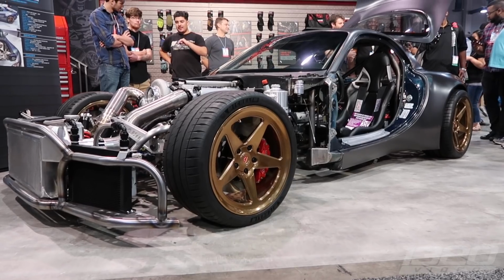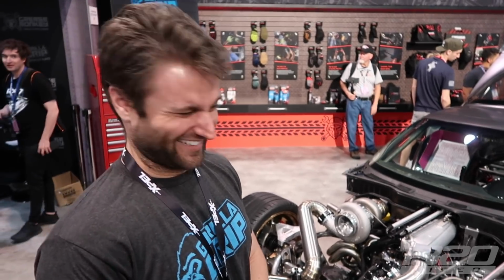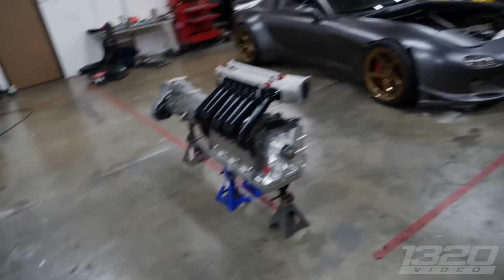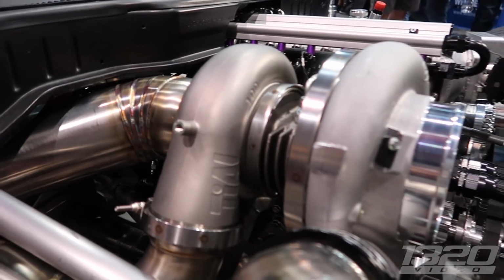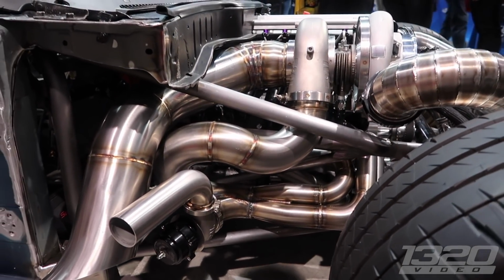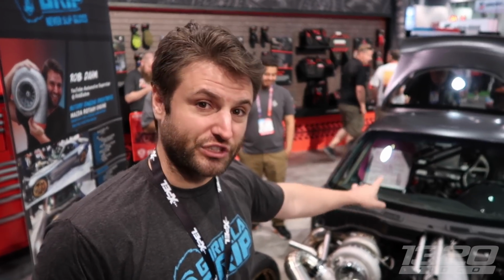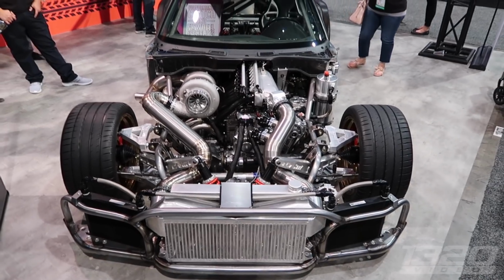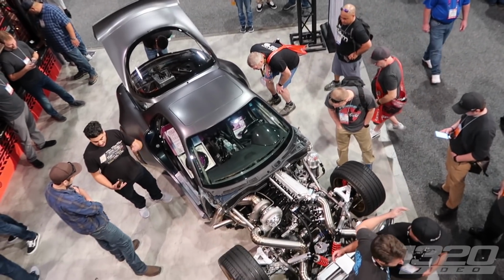FIRST EVER billet 4 rotor AWD RX-7!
This may be the craziest and most intricate build at SEMA this year. The design of the suspension, fab work, billet 4 rotor, AWD, a LOT of care and craziness.. turned into this thing! Rob Dahm and the few people helping him out have created an automobile that is sure to shock the world when completely finished. Seeing the car this close to done was insane!

1320Video is your #1 source for Street Car videos!